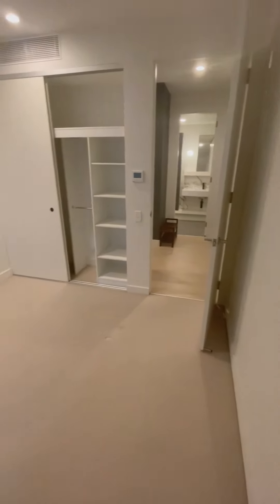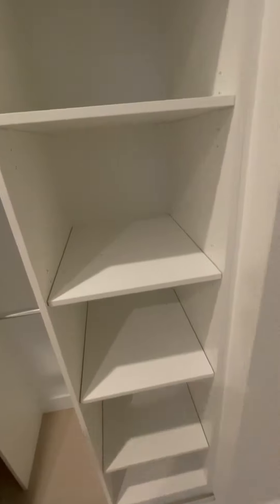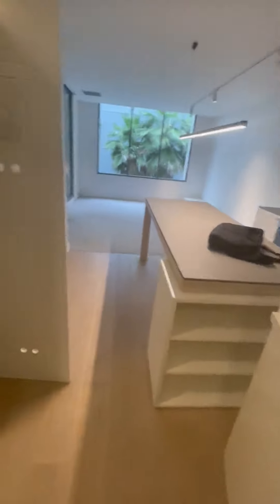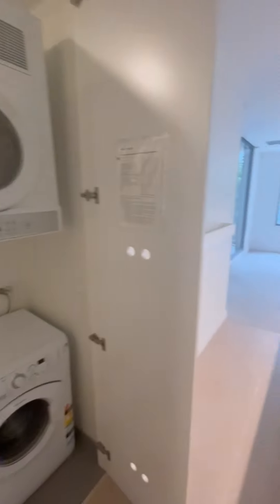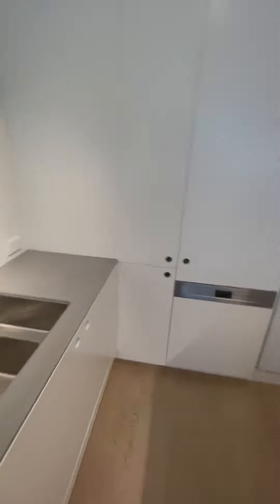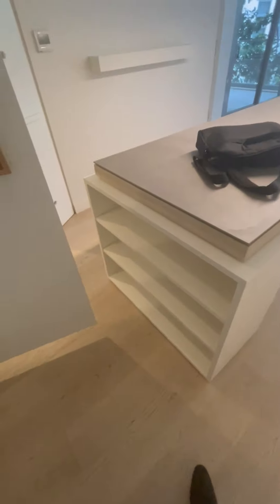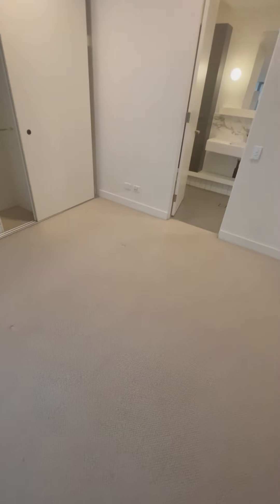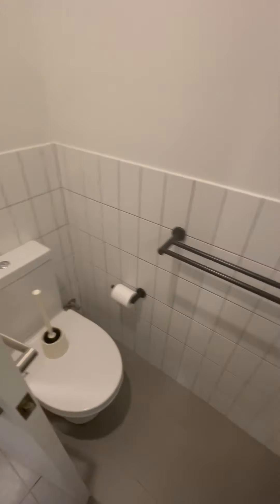B112/810 Elizabeth St Waterloo